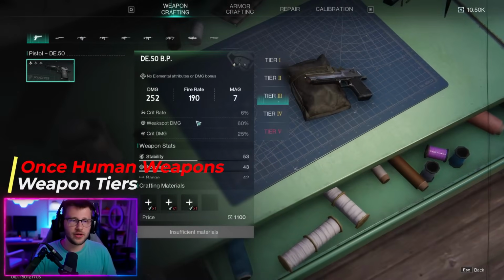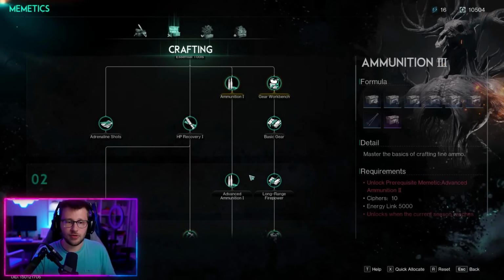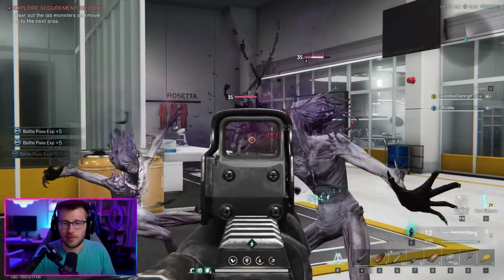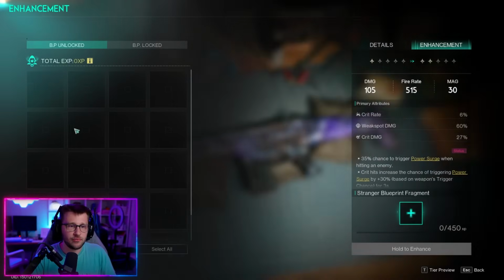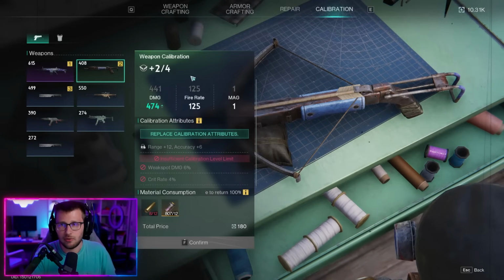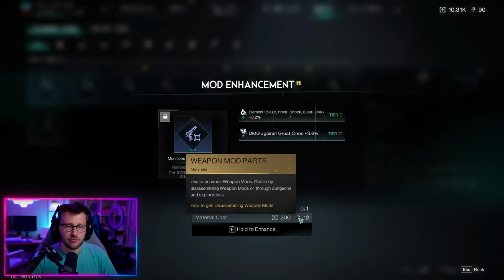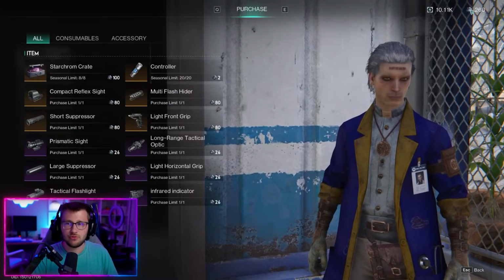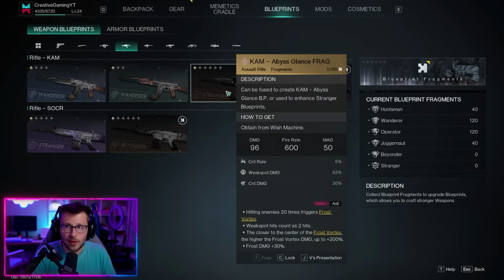Once Human - I Wish I Knew THESE Tricks to BETTER Weapon Crafting! (Complete Weapons Guide)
These Once Human Weapon crafting Tips I wish I Knew forms a complete Weapons Guide for Once Human that goes over every major weapon customization option int he game. This Once Human Tips & Tricks Guide for Creating BETTER and More Powerful Weapons in Once Human gives you everything I wish I knew to build a powerful endgame build and character.

Time Stamps
0:00 - Intro
0:13 - Weapon Tiers
1:33 - Weapon Memetics
3:21 - Blueprints
4:45 - Blueprint Fragments
5:34 - Wish Machine
7:16 - Enhancing Blueprints
8:59 - Calibration
10:47 - Mods
12:10 - Mod Enhancements
13:35 - Unique Mods
14:32 - Attachments
16:09 - Cradle
17:10 - Endgame Builds